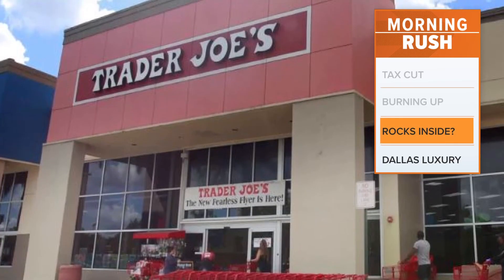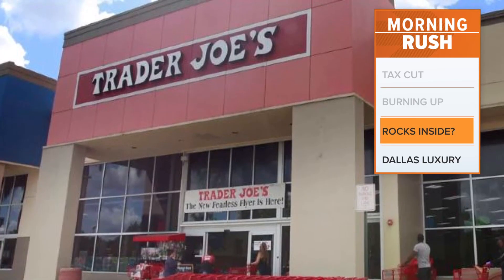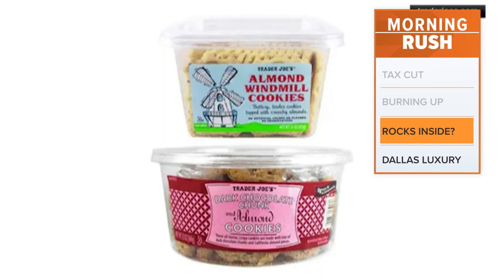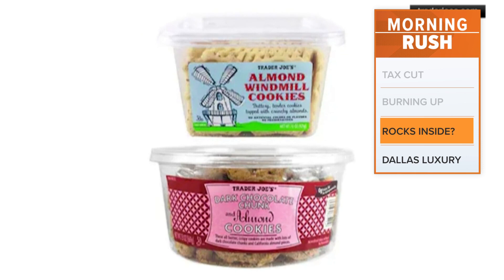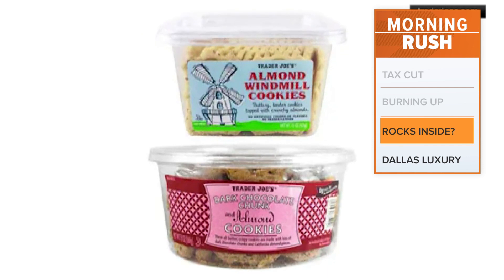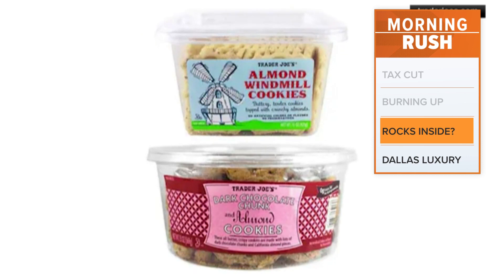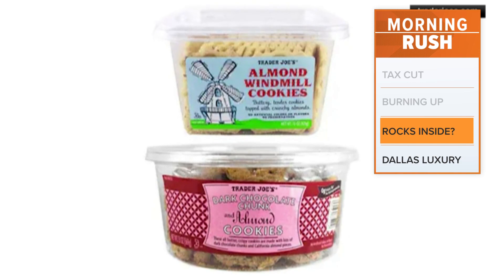Recall alert: Trader Joe's says two types of cookies might have rocks in them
Almond Windmill cookies and Dark Chocolate Chunk with Almond cookies are being recalled.